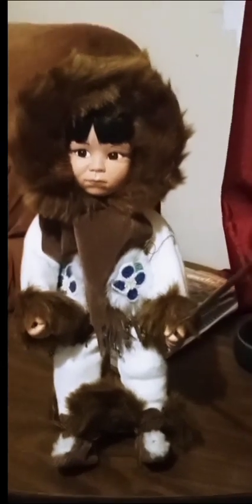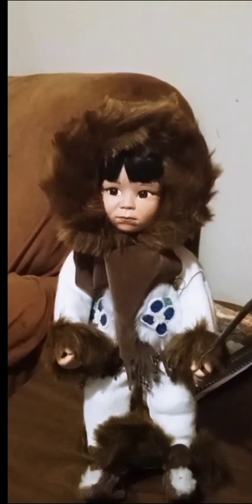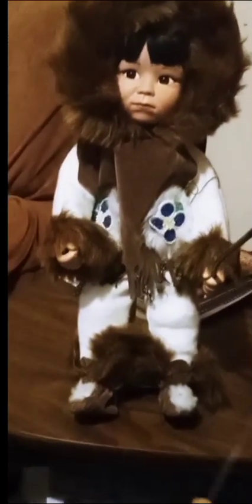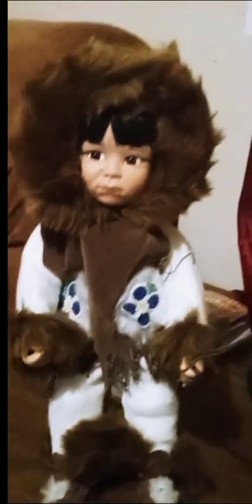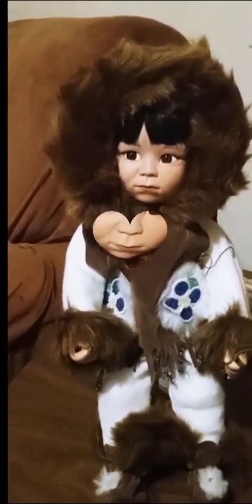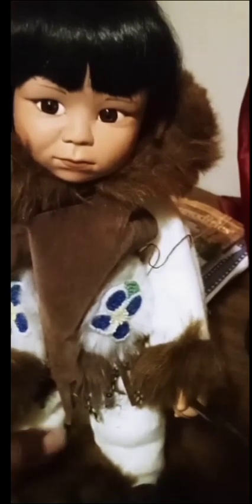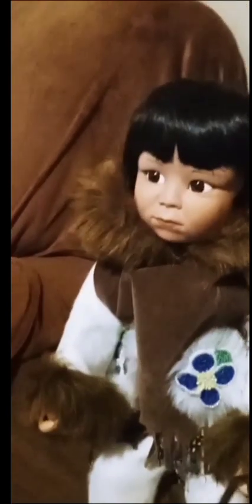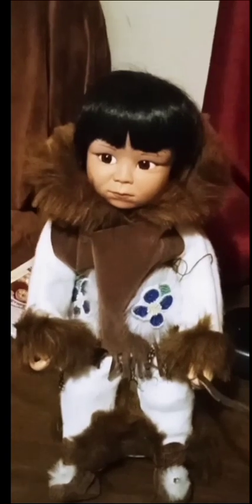Wonderful thrift store find.